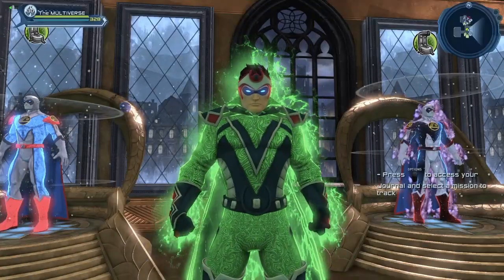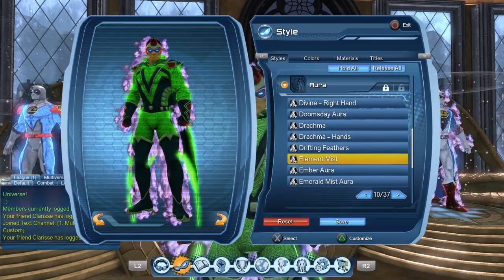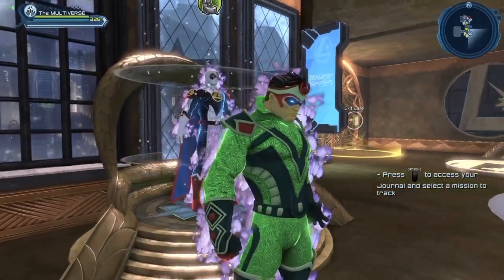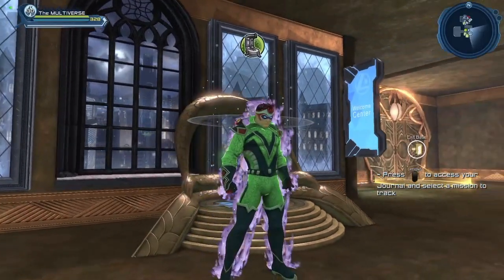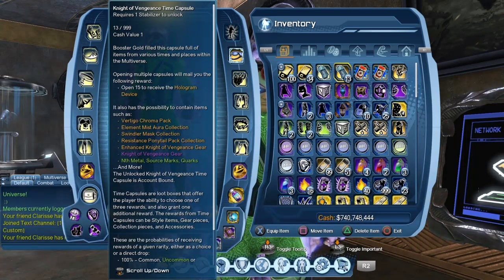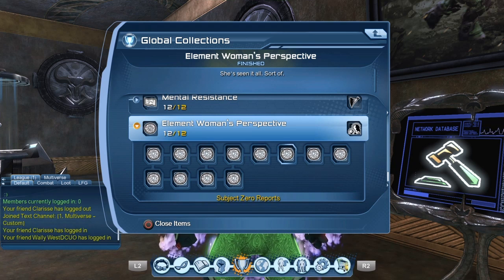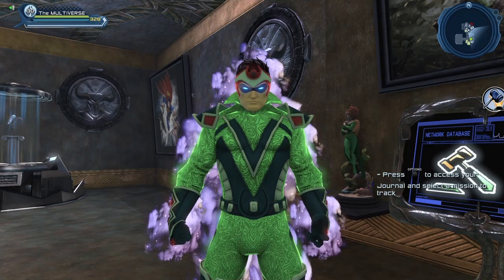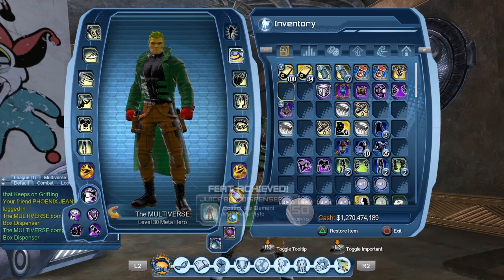DCUO Element Mist Aura